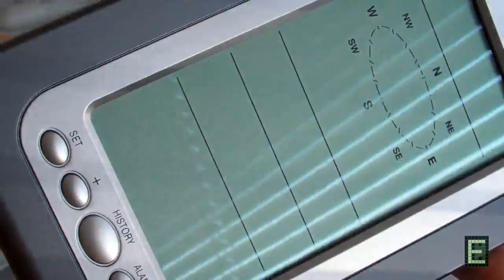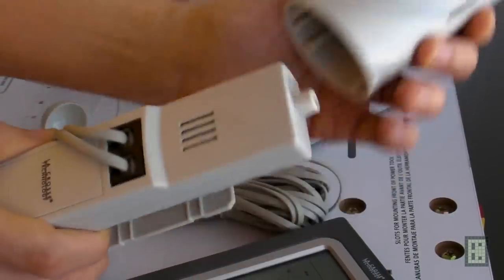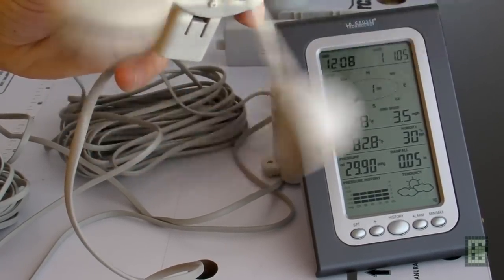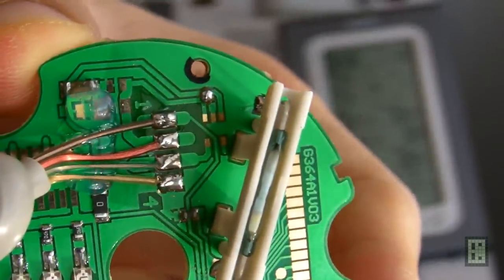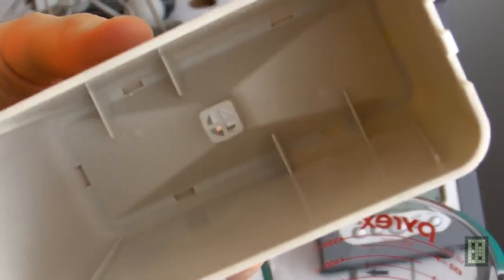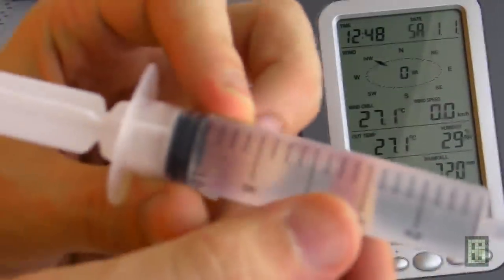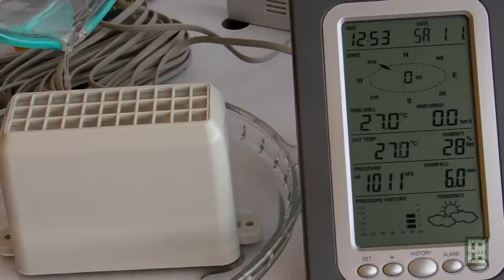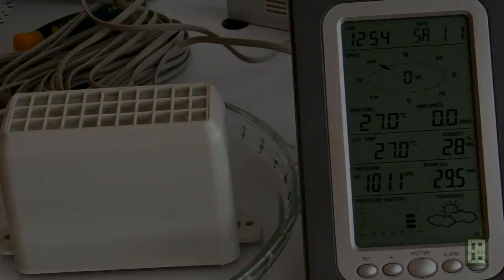Weather station how the wind speed, direction and rainfall sensors work.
LA CROSSE professional weather station WS1613IT 915MHz